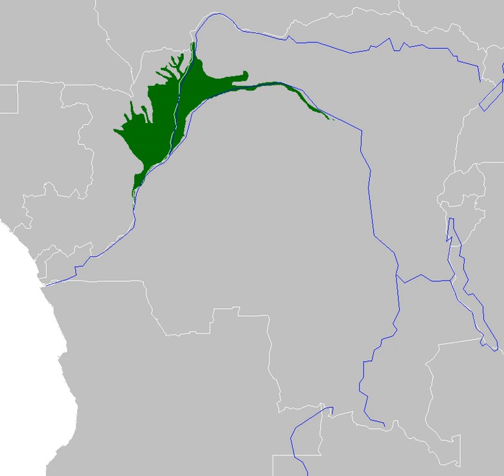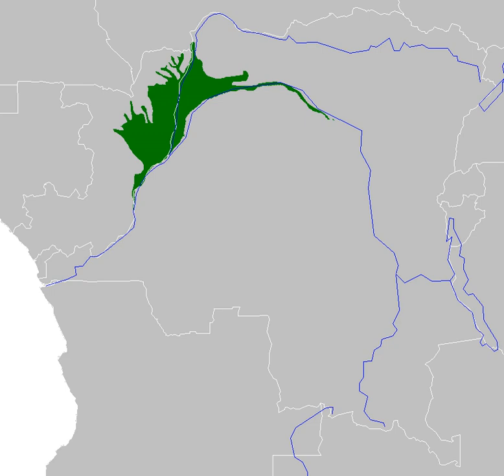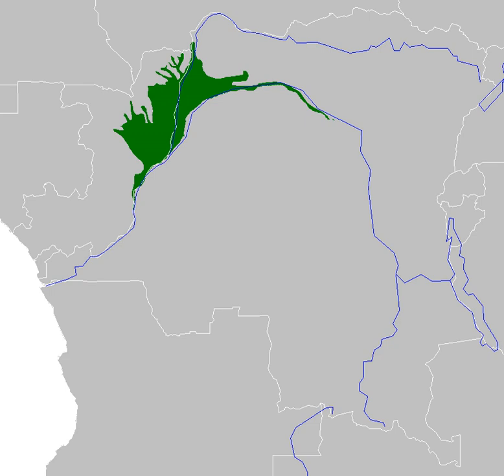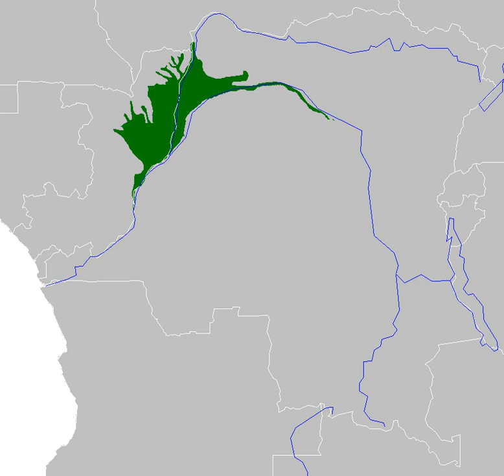Congolese rainforests | Wikipedia audio article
This is an audio version of the Wikipedia Article:
Congolese rainforests

SUMMARY
The Congolese forests are a broad belt of lowland tropical moist broadleaf forest ecoregion of the Tropical and subtropical moist broadleaf forests Biome, which extends across the basin of the Congo River and its tributaries in Central Africa.